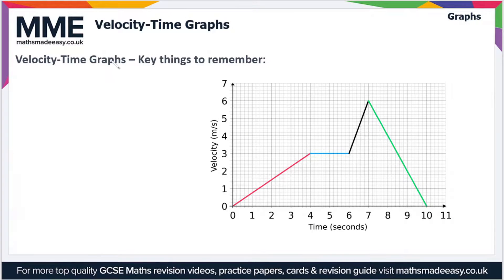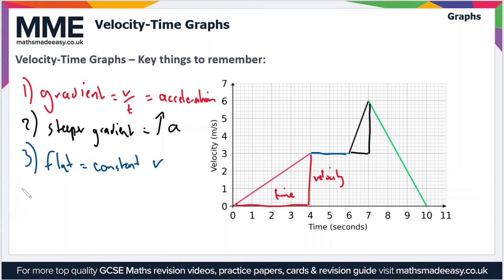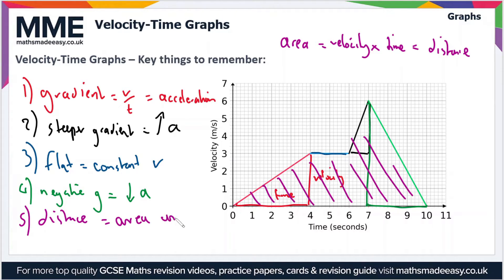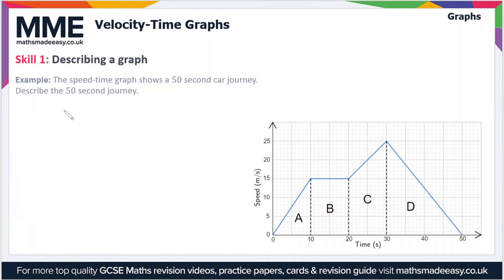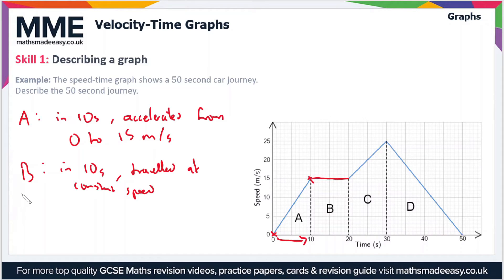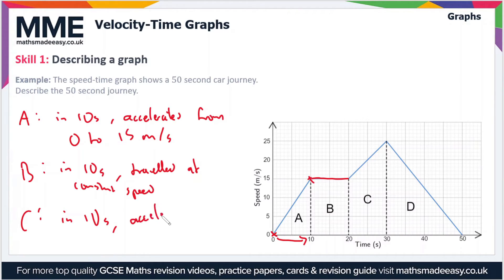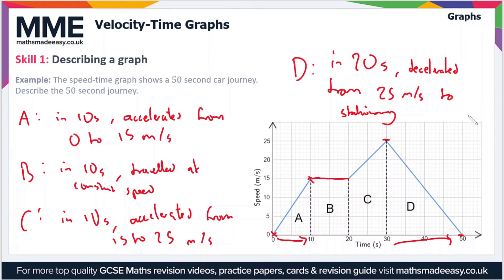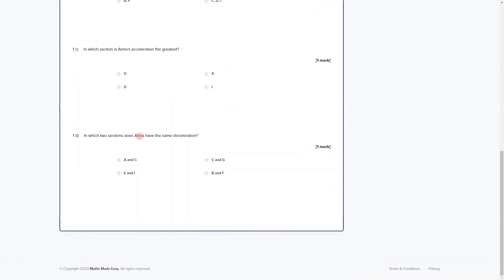Graphs - Velocity Time Graphs (Part 1)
This is the Maths Made Easy video on Velocity Time Graphs (Part 1)

To see our Velocity Time Graphs (Part 1) online exam click the following

TIMESTAMPS
0:00 Intro
0:05 Velocity-Time Graphs - Key thing to remember
2:28 Skill 1: Describing a graph
4:26 Outro